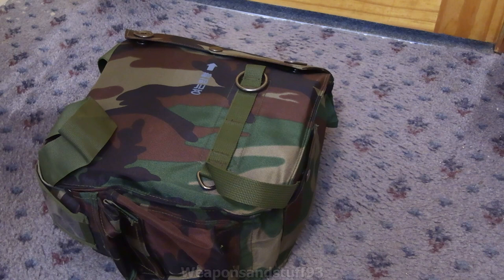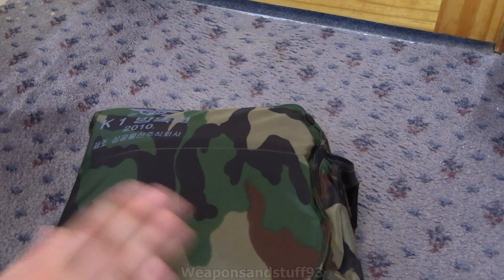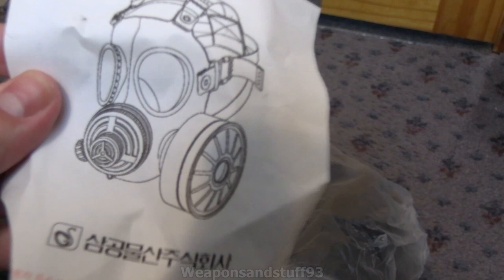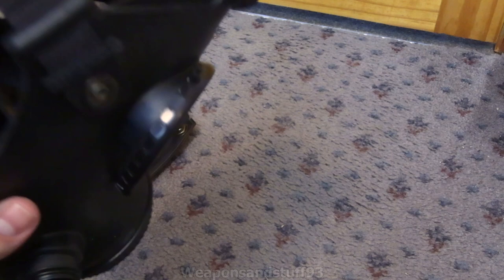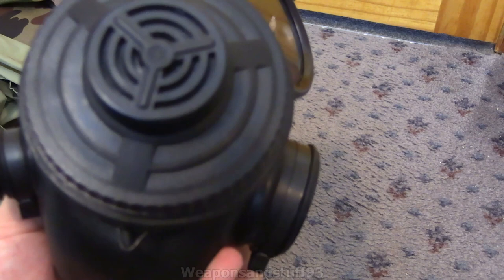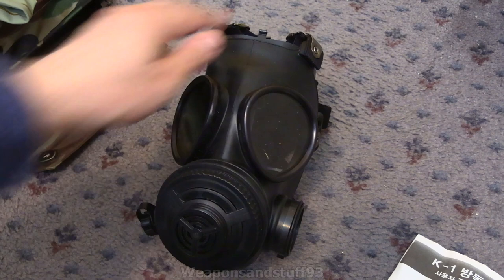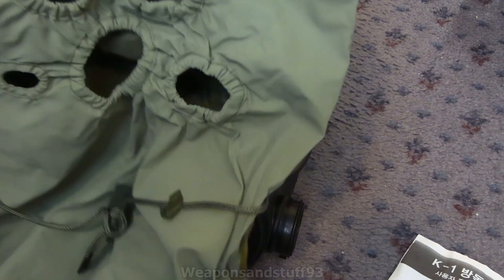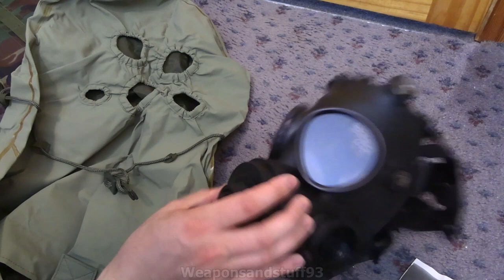South Korean K1 Gas Mask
Taking a quick look at a South Korean K1 gas mask/respirator.
This was kindly sent to me by JJ12354 to borrow, make videos on and then send back to him.
Seems like I have a cold at the moment, cough and stuffy nose so I'm not going to get my germs all over it.
Overall seems like a fairly decent butyl mass produced mask.